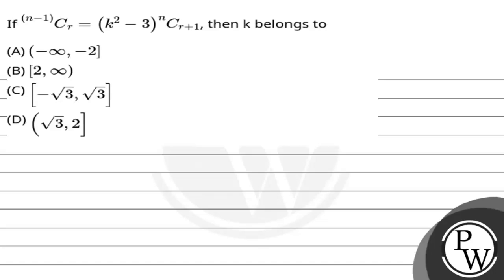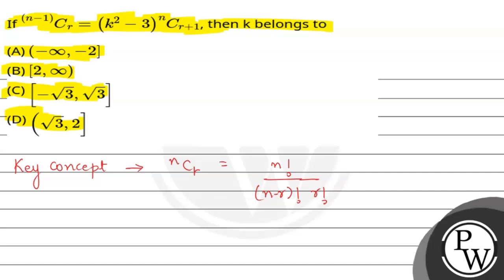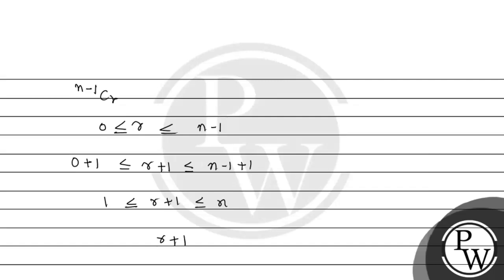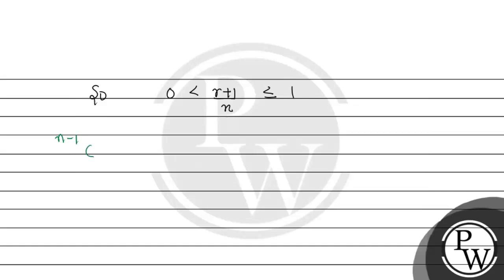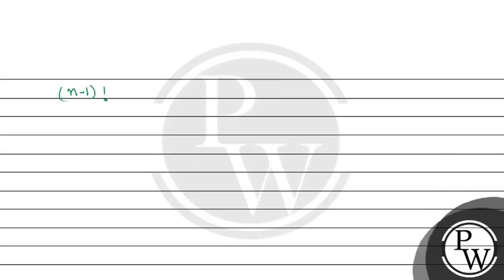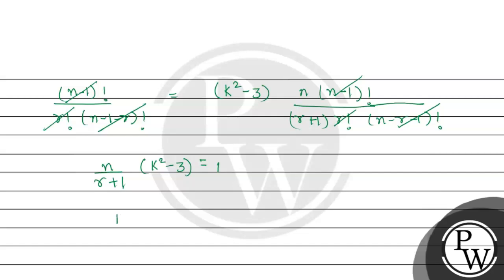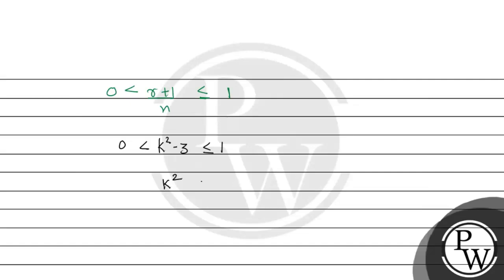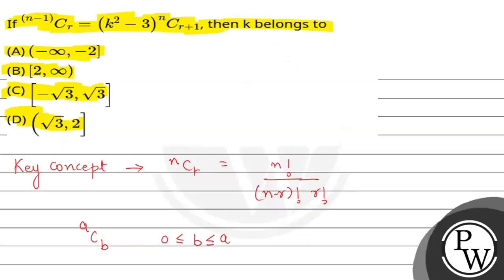If Cr(n-1)=k2-3nCr+1, then k belongs to....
If Cr(n-1)=k2-3nCr+1, then k belongs to 📲PW App